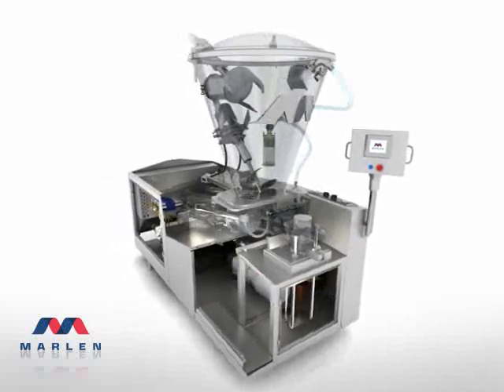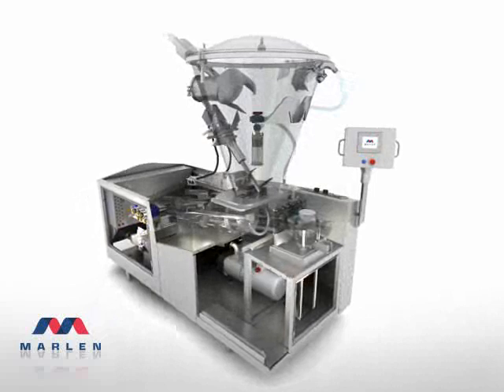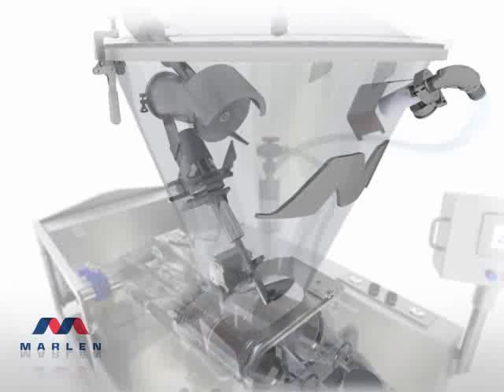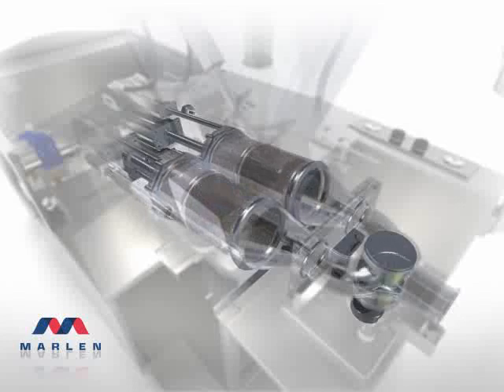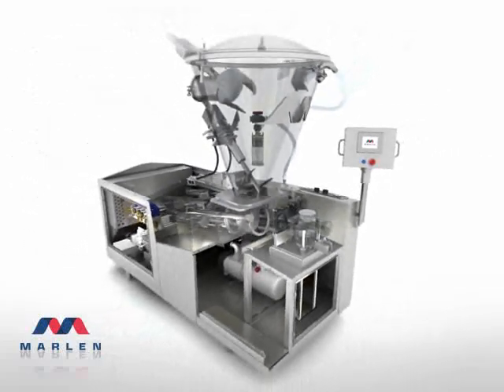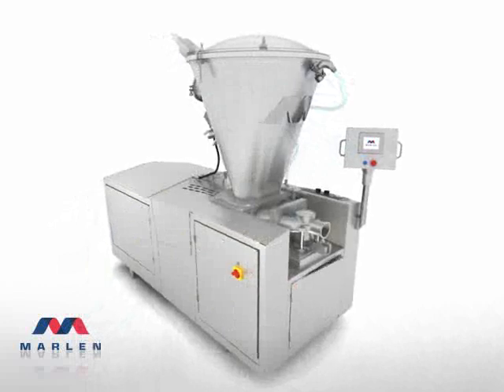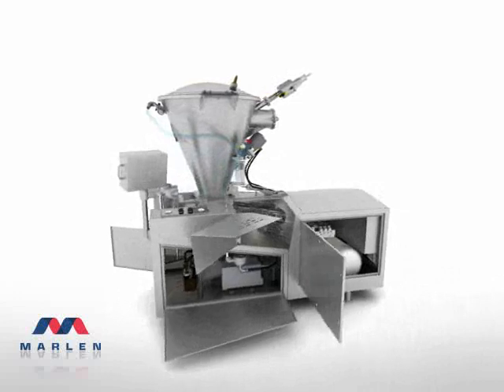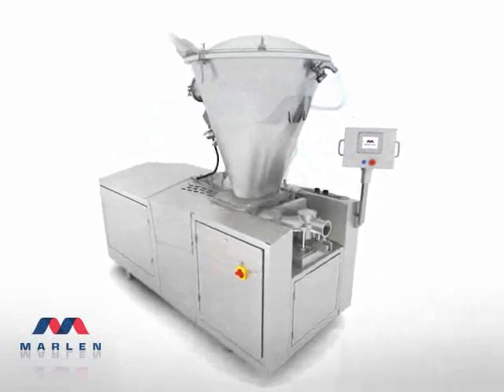Marlen Opti 200 Vacuum Pump/Stuffer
Features a twin-piston vacuum stuffing and pumping system with a variety of hopper options designed to match product requirements. Maximum capacity 20,000 lbs per hour, 250 psi pumping pressure. Ideal for applications requiring higher speed output.